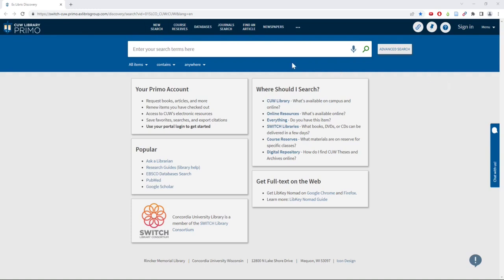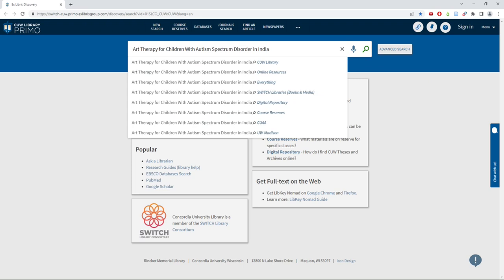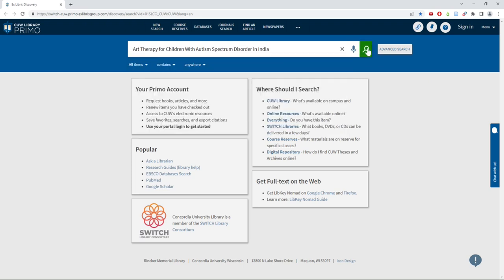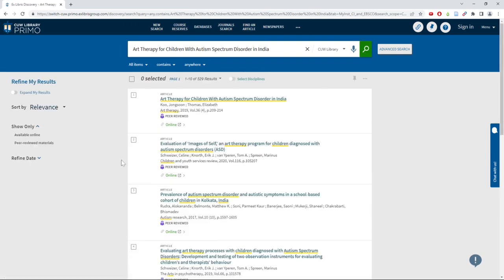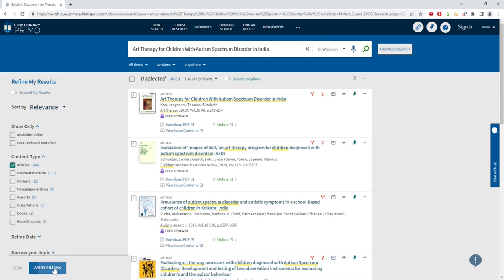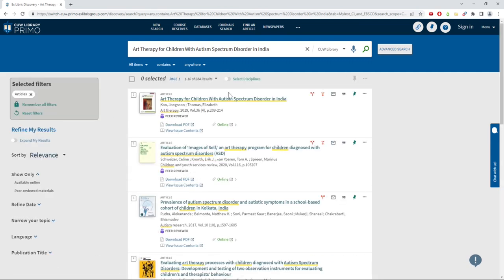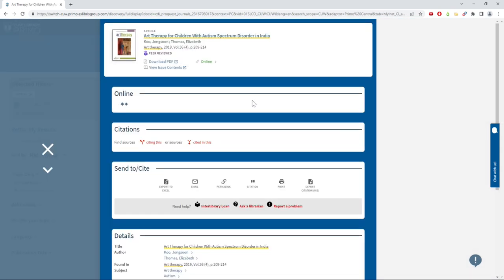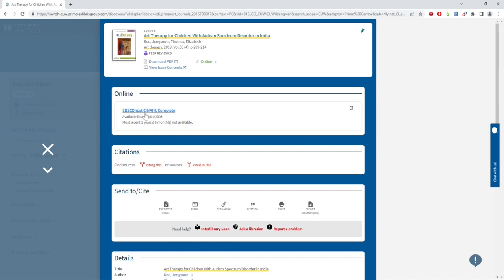How to Access Articles in Primo